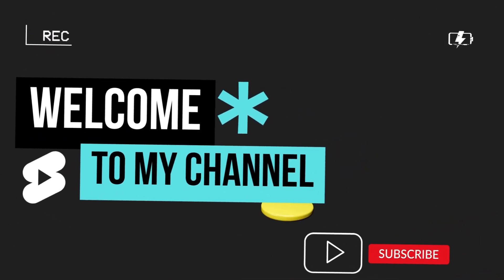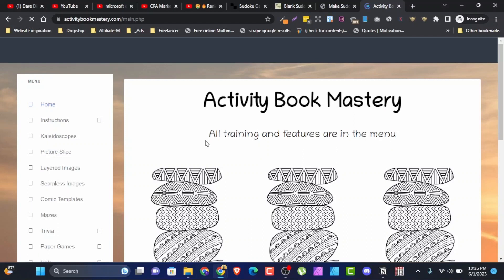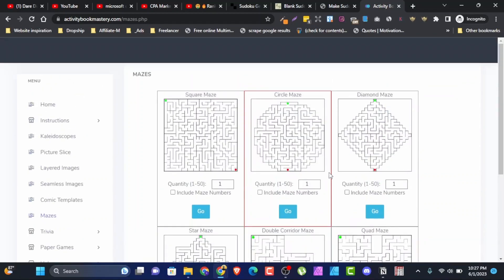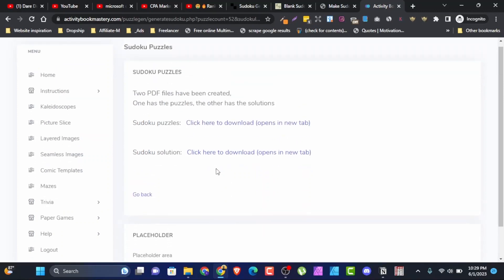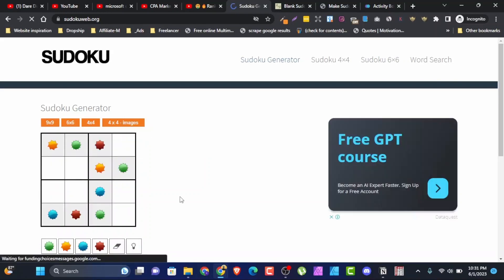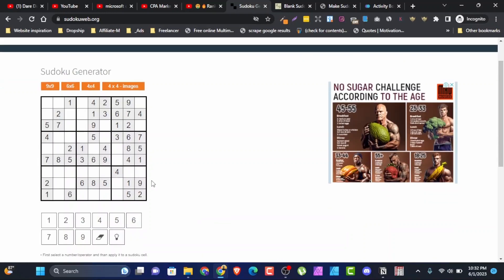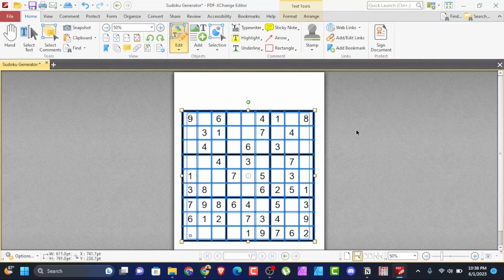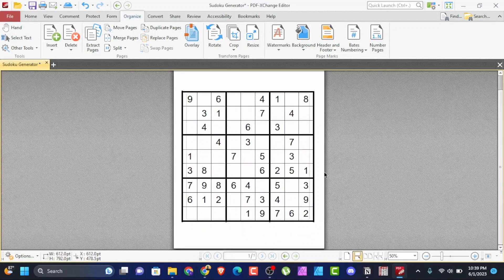Create Sudoku And Word Search Book FAST using only FREE software for Amazon KDP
Looking to create your own Sudoku and Word Search book for Amazon KDP? In this comprehensive video tutorial, we'll guide you through the process of designing and publishing your book quickly and easily, using only free software.

Whether you're a seasoned publisher or a beginner, this step-by-step guide will provide you with valuable insights and techniques to create professional-looking puzzle books.

We'll dive into the process of creating Sudoku and Word Search puzzles using free software tools, ensuring that you don't have to spend a dime on expensive software licenses. We'll explore the capabilities of these tools, providing tips and tricks along the way to enhance your puzzle design skills.

As you watch the video, be sure to take note of the key takeaways and actionable steps provided. We're confident that by the end of this tutorial, you'll have the skills and knowledge to create Sudoku and Word Search books fast, using only free software for Amazon KDP.

Don't miss out on this opportunity to turn your passion for puzzles into a lucrative publishing venture. Hit the play button now and start your journey towards becoming a successful puzzle book creator!

Let's spread the knowledge and create amazing puzzle books together!

Niche ideas, keywords, and custom interiors for low-content book publishers (EVERY MONTH)

Make Sudoku and WordSearch For Free

 Gmass: Allows you to easily schedule emails, send out mass emails and mail merge campaigns, and more with Gmail.

 ➡ Canva Professional KDP Book Cover Creators Start With $5